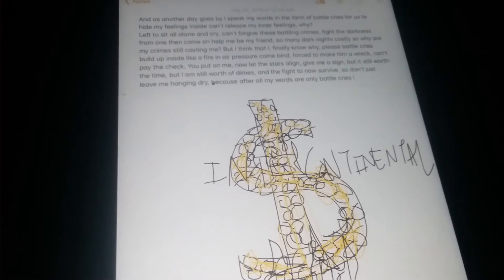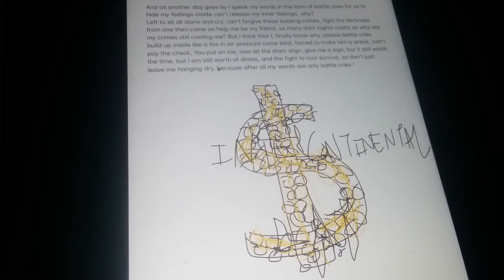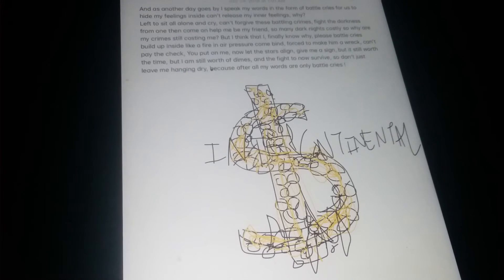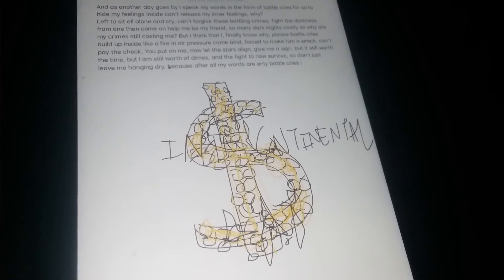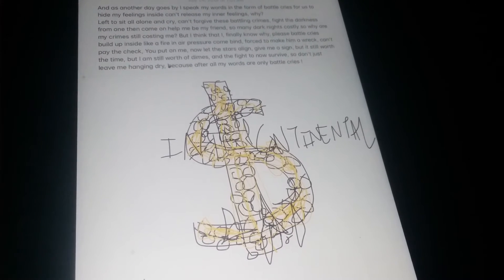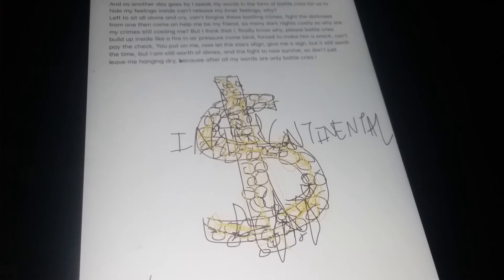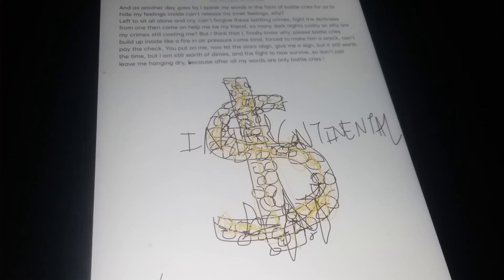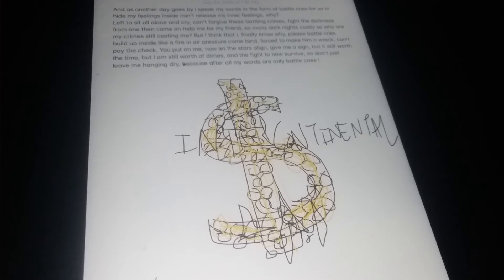L.A.T. INTERCONTINENTAL- BATTLE CRIES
Battle.cries is based off.of the b teams battle scars.  Enjoy! 😉